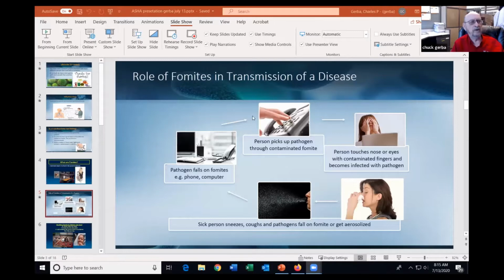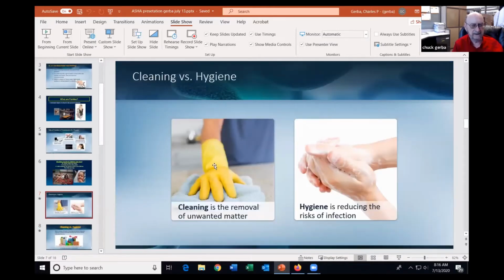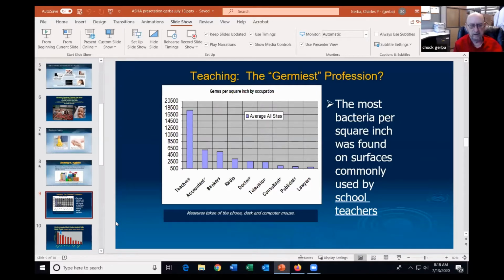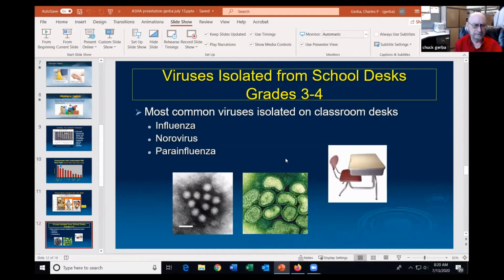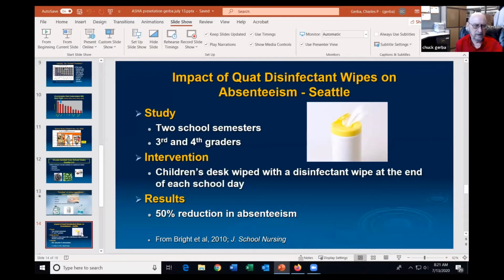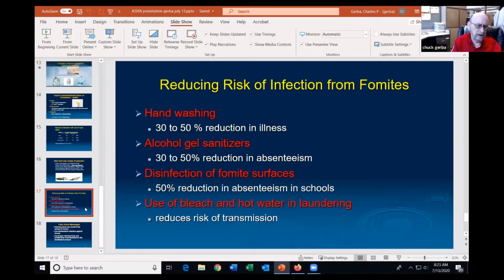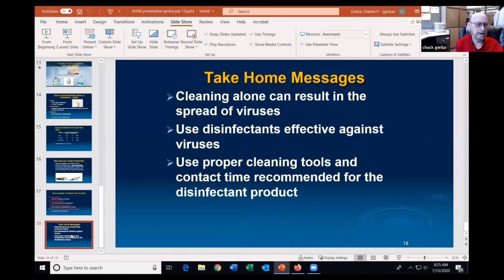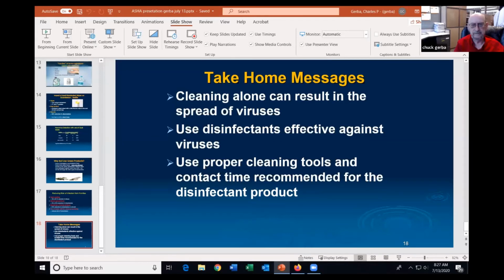School Disinfection Guidance in the Face of COVID 19 and Other Pathogens of Concern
Presented by Charles P. Gerba PhD, Professor, University of Arizona